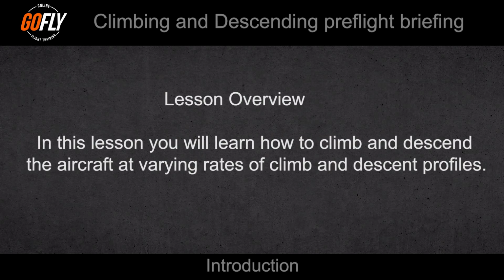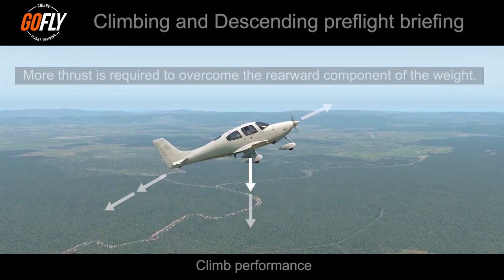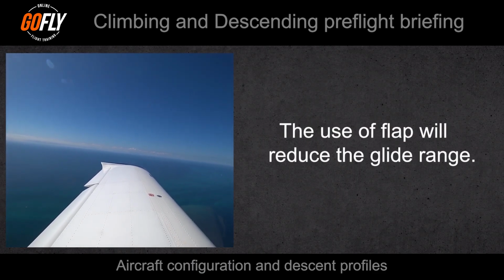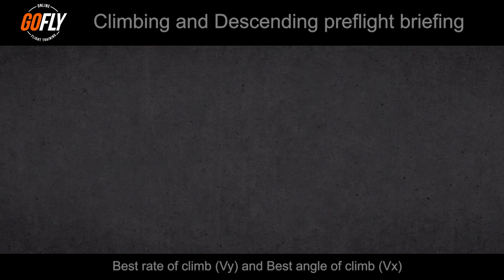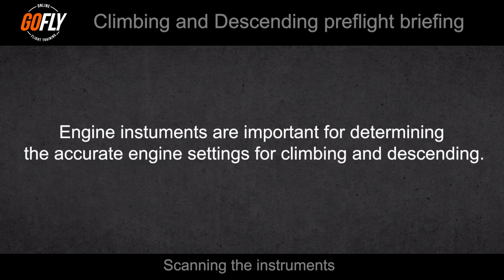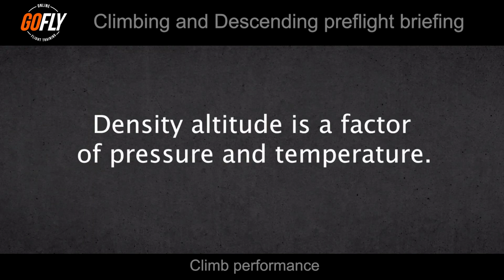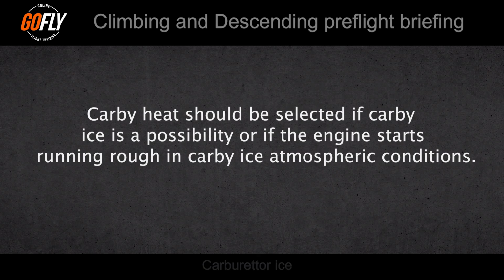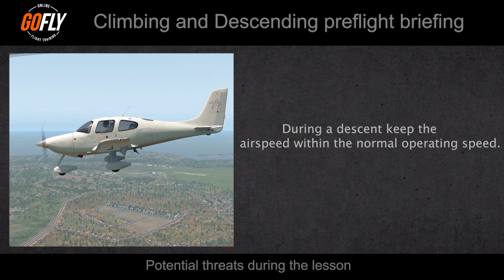NEW RPC Lesson 3: Climbing and Descending (pre flight briefing)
Climbing and descending is lesson 3 in our series of new RPC videos which meet the new RAAus syllabus and CASA MoS.

These videos are from the GoFly Online flight training platform. More content is added regularly, such as our comprehensive 'RPC' theory book (including content for the new passenger exam) and 'Navigation and Meteorology for the recreational pilot' which assist students to pass their RAAus exams. They can also be ordered in hard copy without being a subscriber

MORE:

✈️ For FREE flight training lessons, interviews and quizzes, visit our official flight training platform

✈️ Find out what to do in the event of an aircraft or engine failure, in our GoFly Fix series

✈️ Watch Test Pilot Tony put various aircraft through their paces in our Test Flight and Demo series